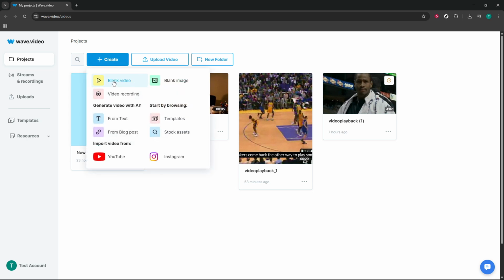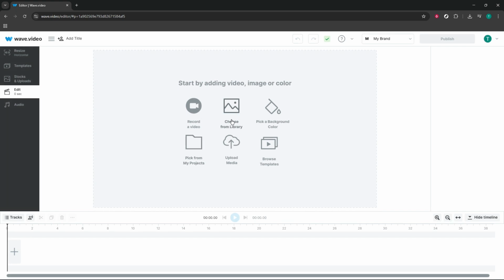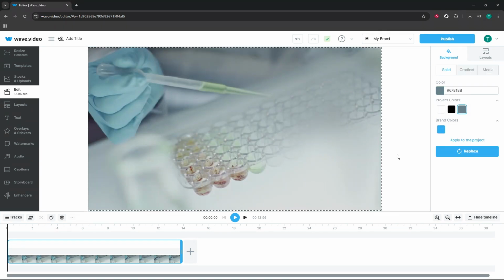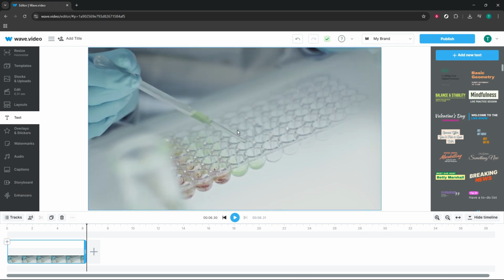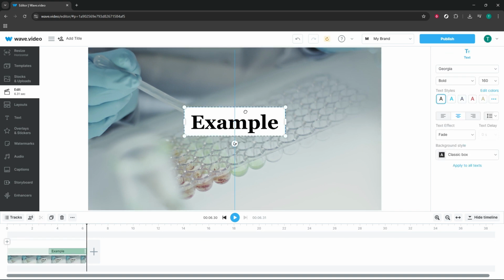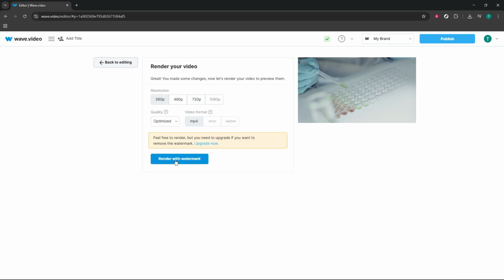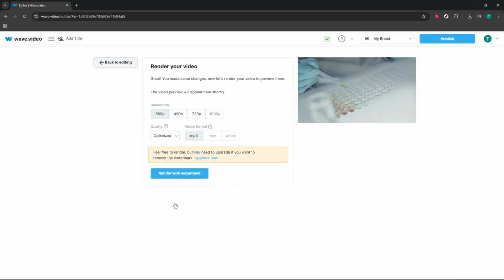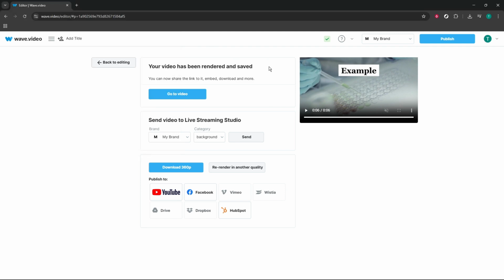How To Make YouTube Videos With Wave.video (Working 2026)